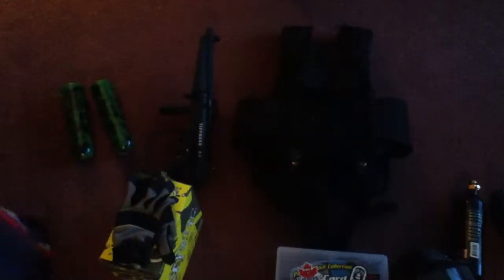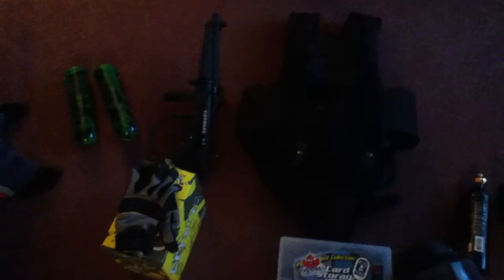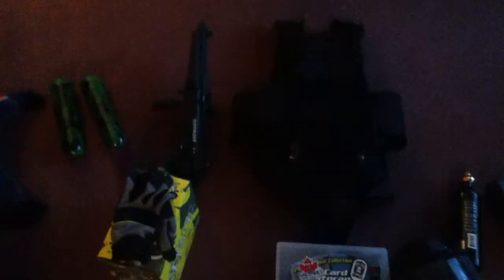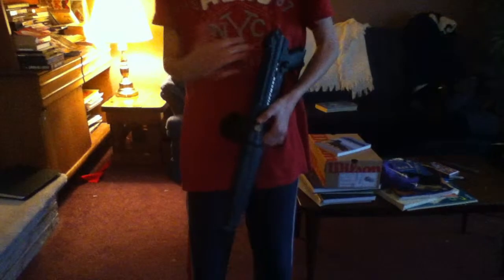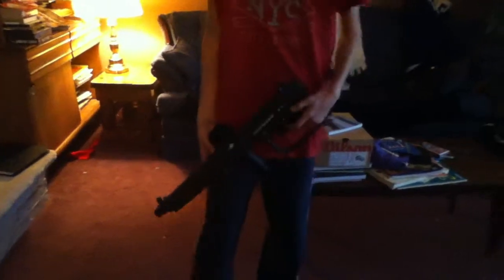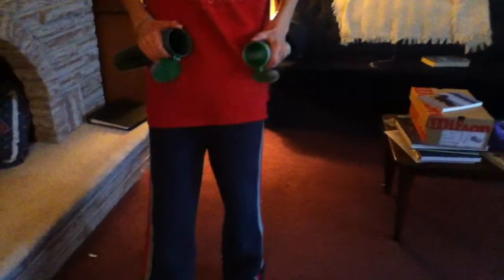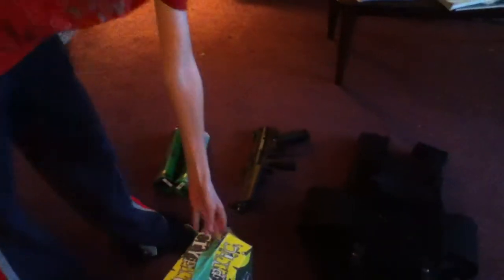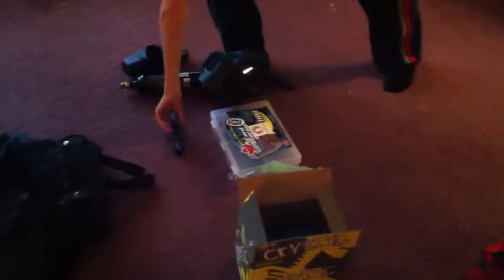paintball gear loadout